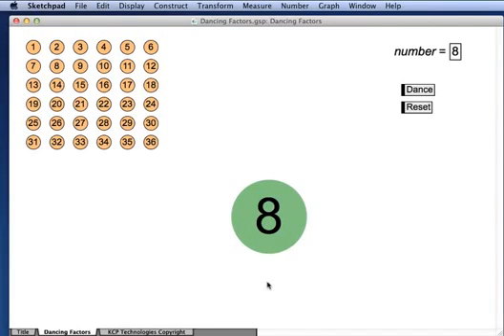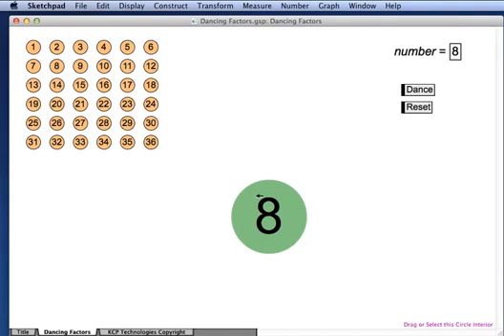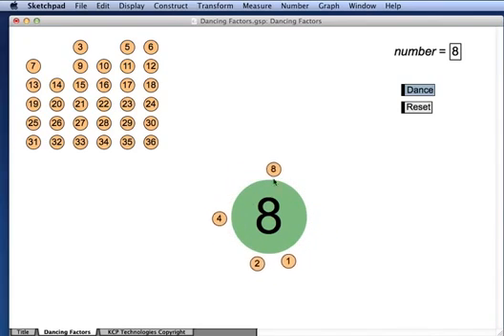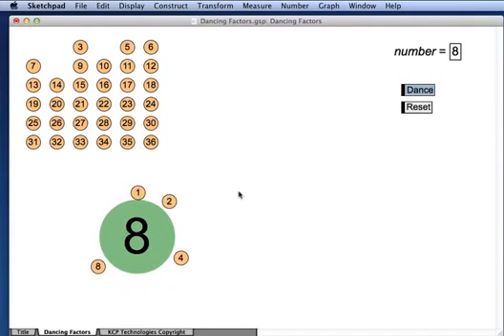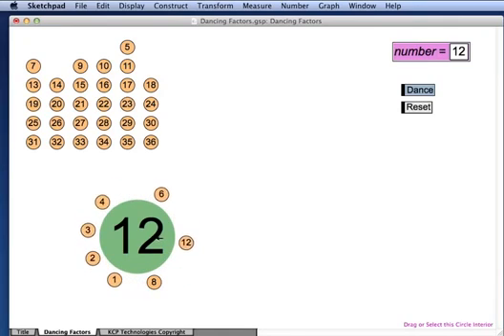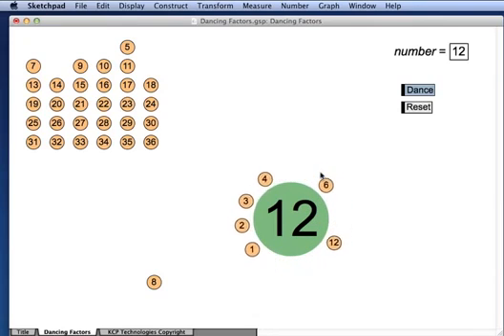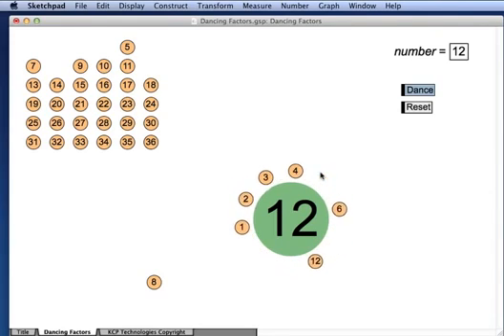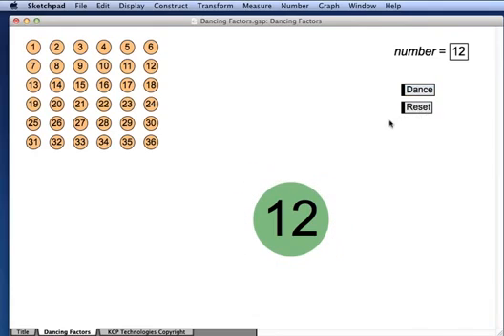How to Use the Dancing Factors Activity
This short video shows how to use the Dancing Factors activity.